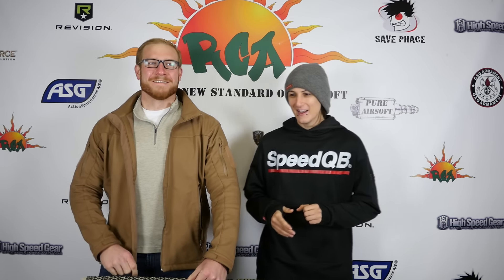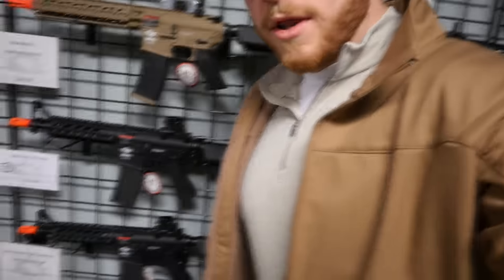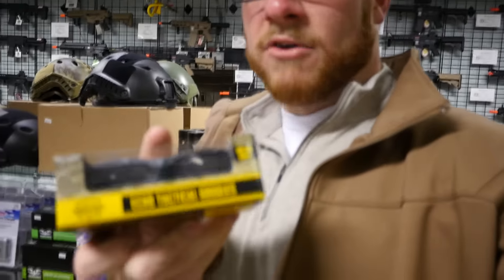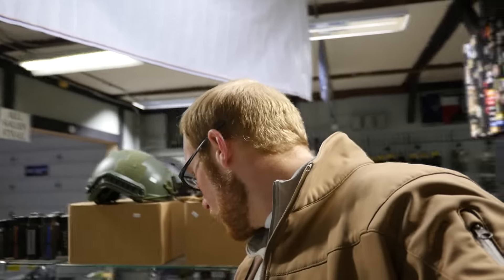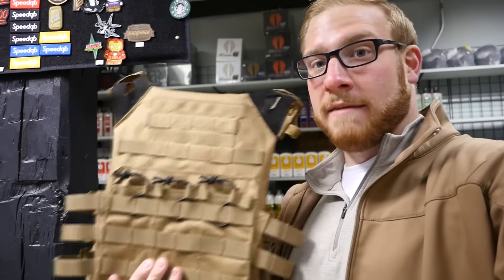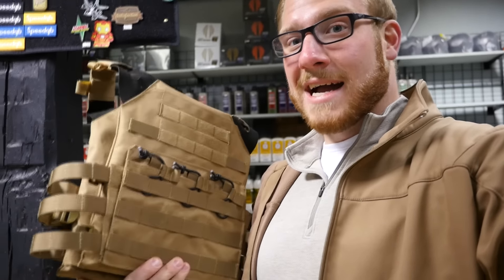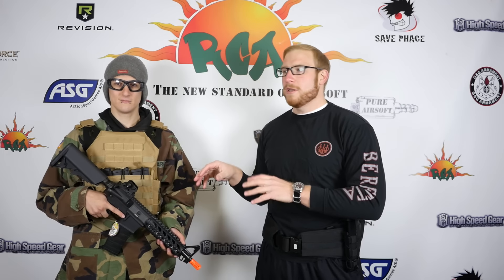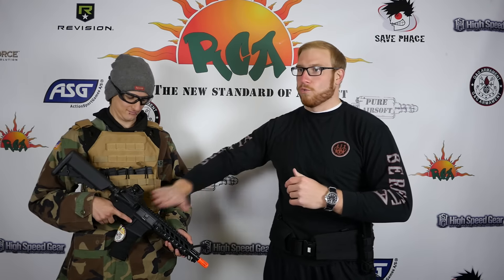SpeedSim: Budget SpeedSoft and MilSim Kits!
This week on SpeedSim, E House and Andre build eachother a budget loadout for SpeedSoft and Milsim for the price of a video game console using only items in the River City Airsoft pro shop!

Thanks to River City Airsoft for letting us use their shop and inventory for this video, and for their support of our channel.